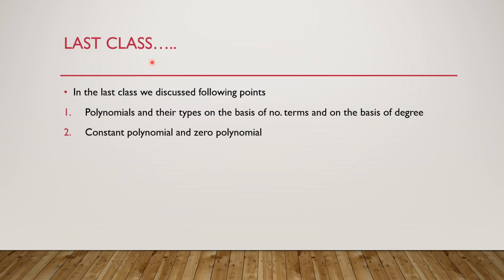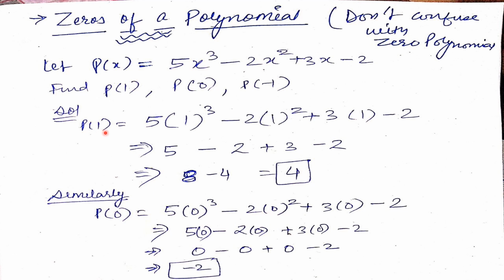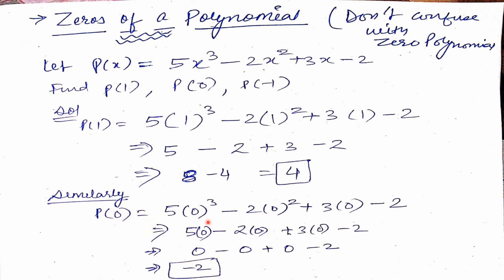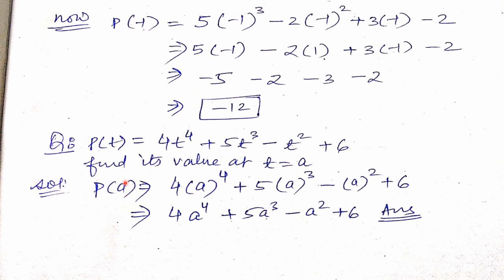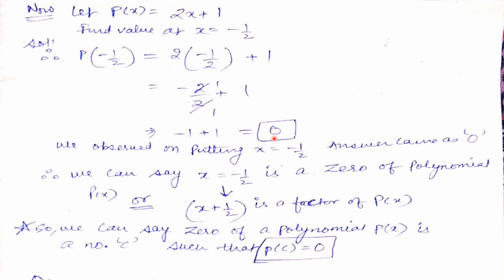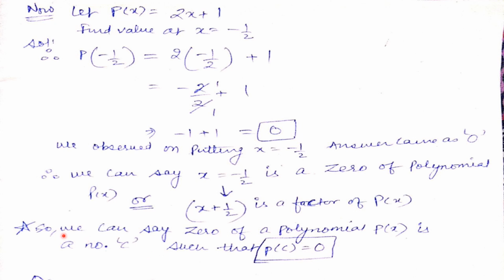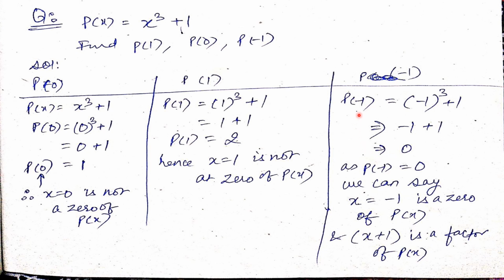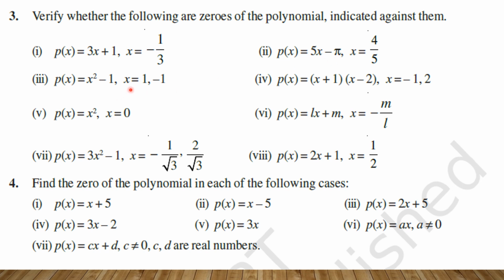Polynomials class 9 lecture 2